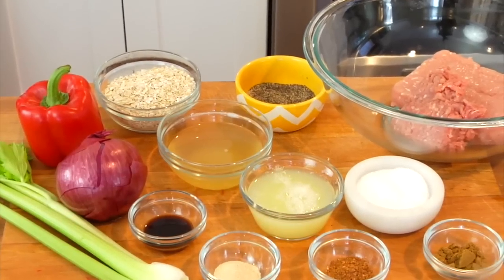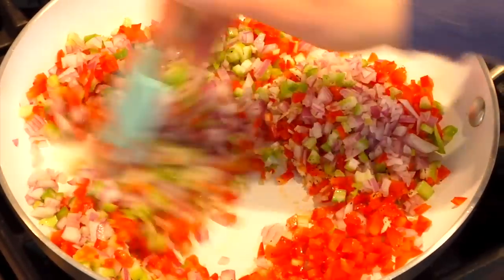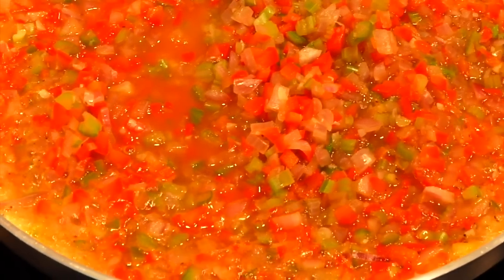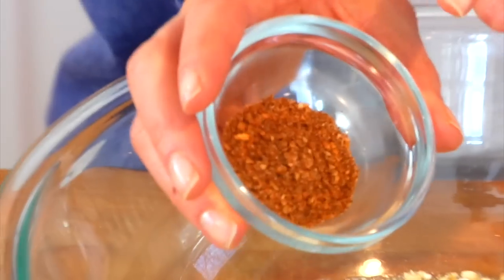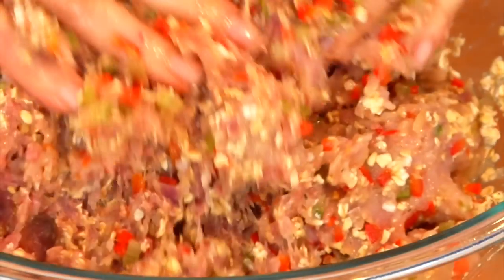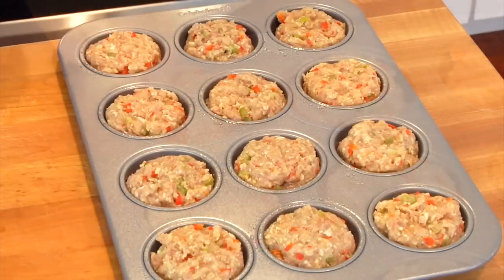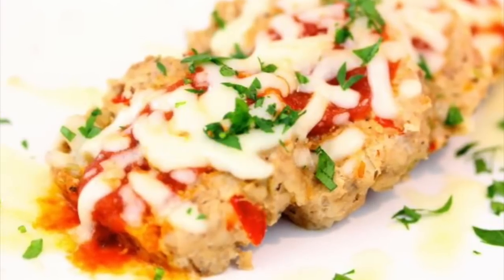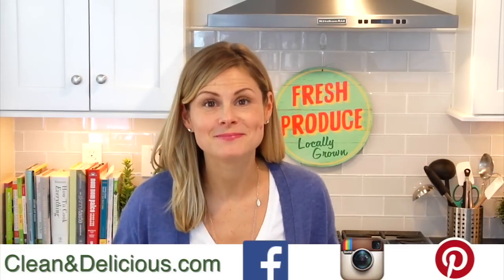TURKEY MEATLOAF MUFFIN RECIPE | clean & delicious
High protein, veggie packed Turkey Meatloaf Muffins are an easy and delicious way to keep it healthy during the week.

HELPFUL KITCHEN TOOLS:
Glass Mixing Bowls
Glass Mixing Bowls with Lids
Muffin Pan